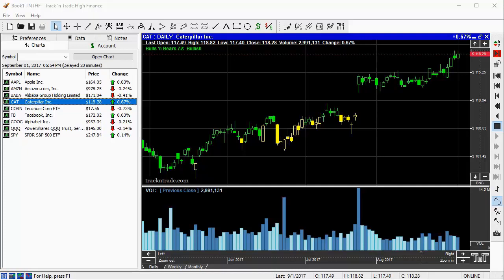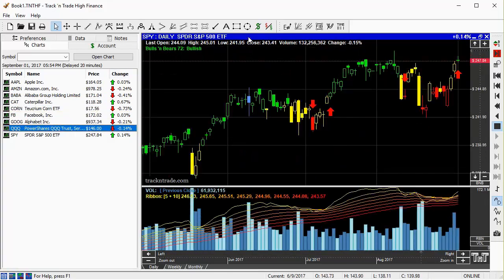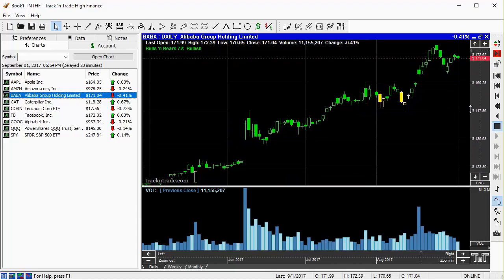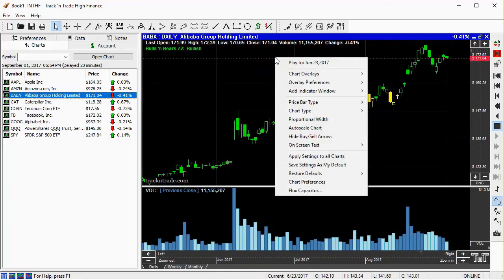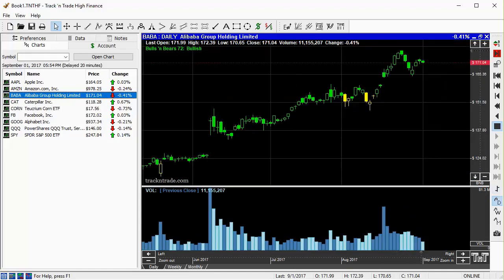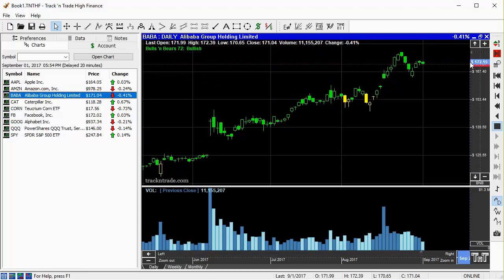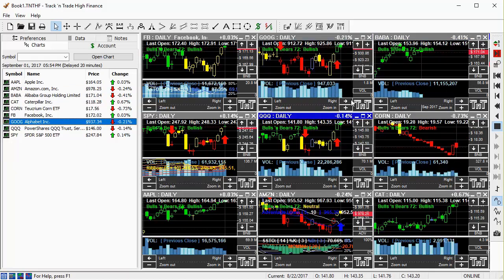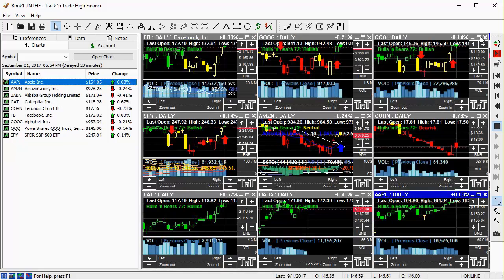Stocks HF - Charting Controls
How to adjust, add new, manage, scale, rotate charts within Track 'n Trade Stocks High Finance Charting Platform.